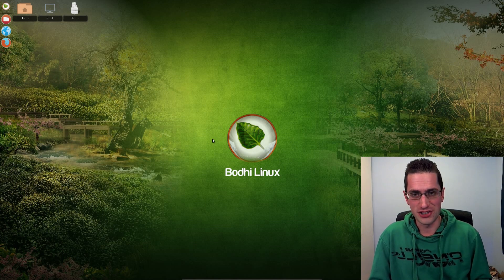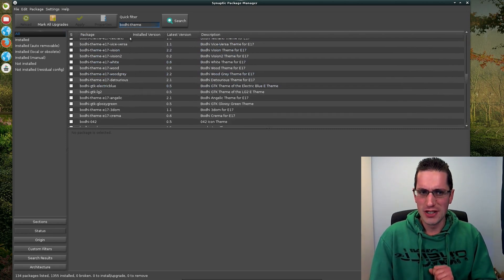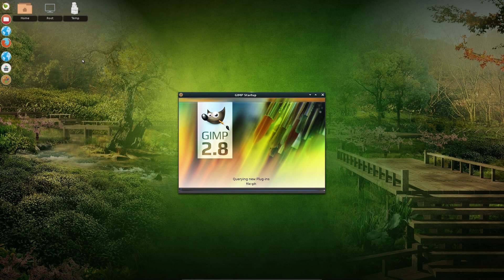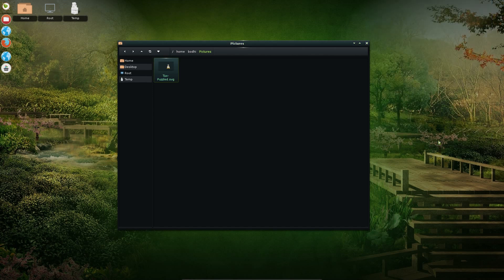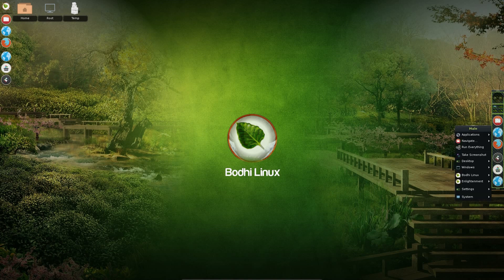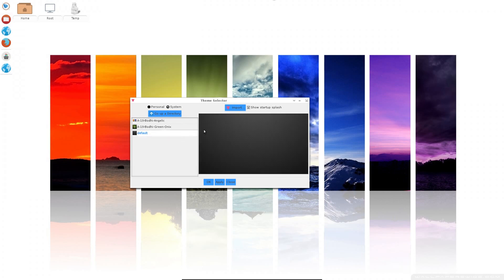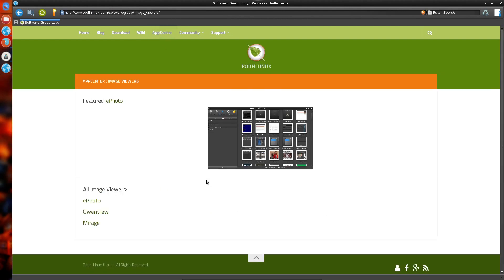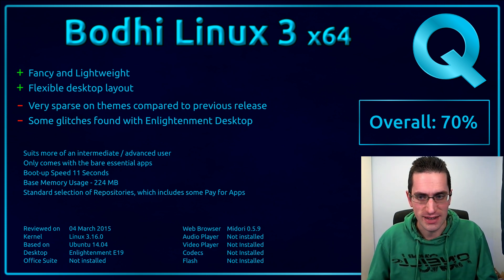Bodhi Linux 3 Review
Bodhi Linux 3 uses the Enlightenment E19 Desktop, which is lightweight, fancy, and customisable. It's based on Ubuntu 14.04.

This system only comes with the bare essentials pre-installed, so it suits a more intermediate / advanced Linux user.

I was disappointed with the lack of themes compared to the previous release of Bodhi Linux.